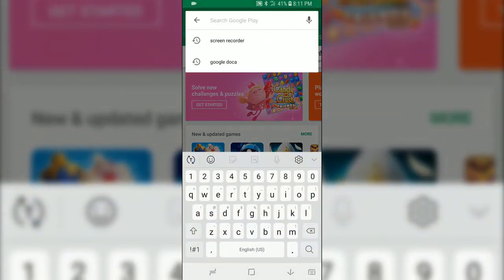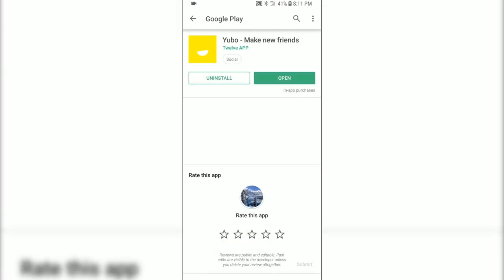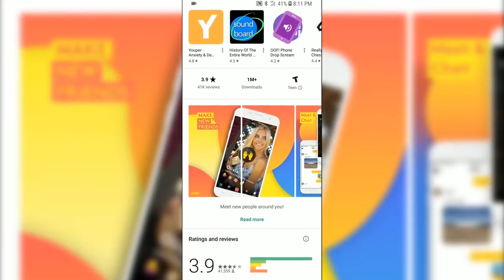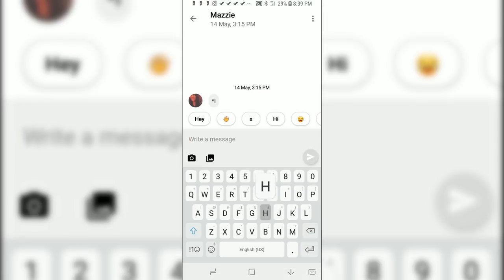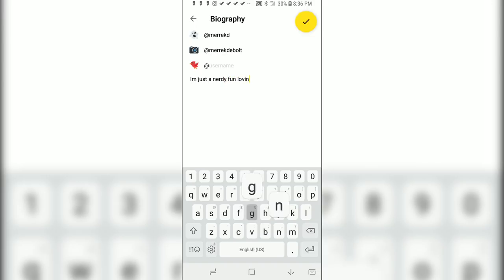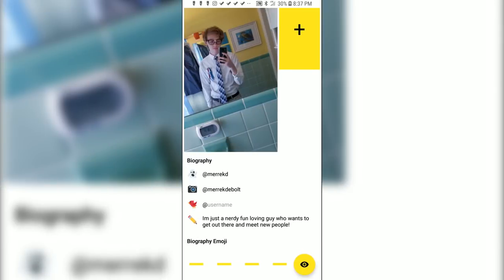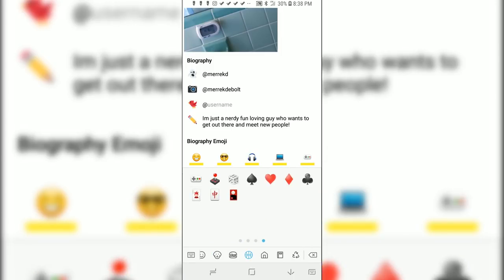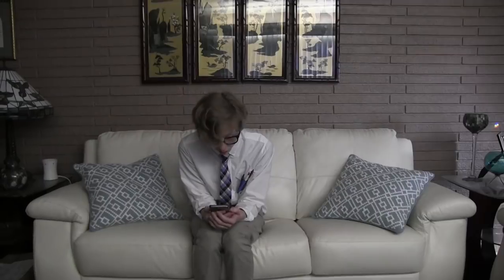Yubo Commercial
Recording, Scripting & Editing: John Binkley
Acting, Voice-Over, Editing & Scripting: Merrek DeBolt
Scripting: Kevin Insaly & Felix Skenderaj
Acting: Vicky Ho

Songs Used
Fusq - Perfume!
PeriTune - Rapid2